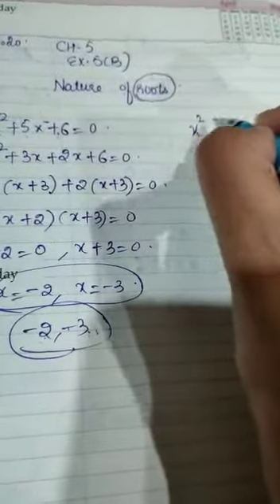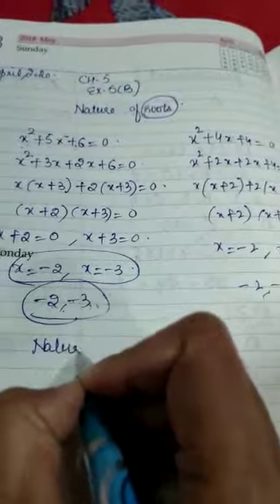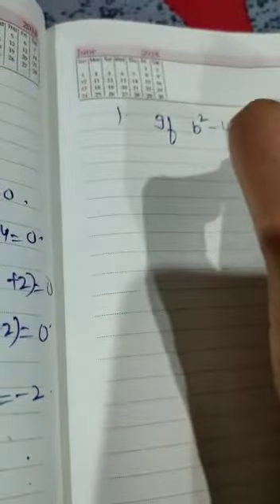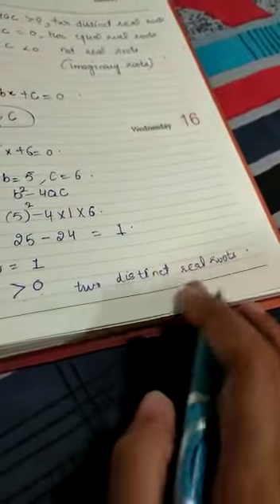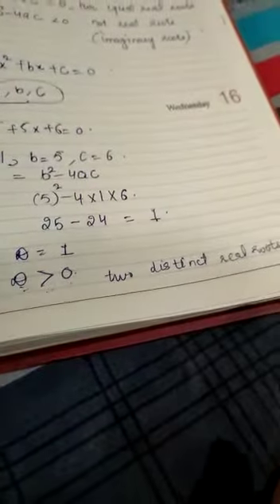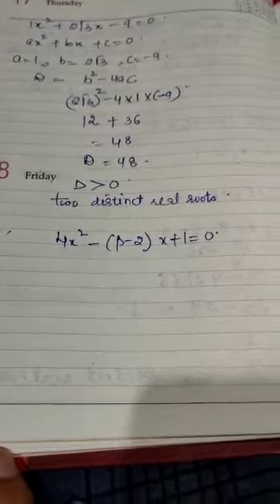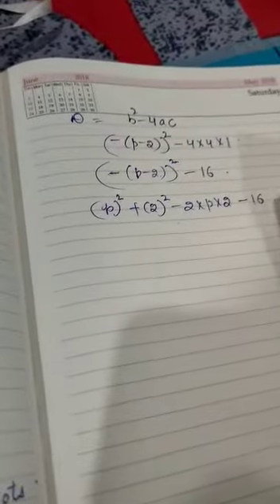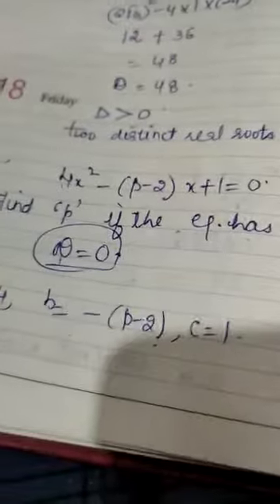10th Math Part 3 new YouTube update in English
10th Math Part 3 new YouTube update in English
 Chapter 5 Ex.5(b) Nature of roots